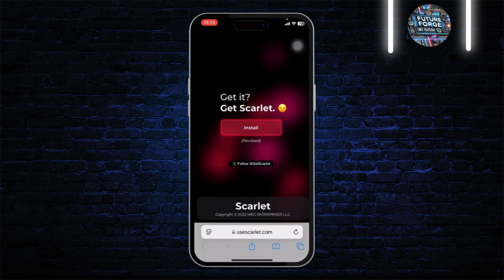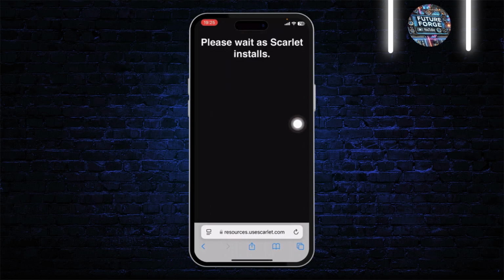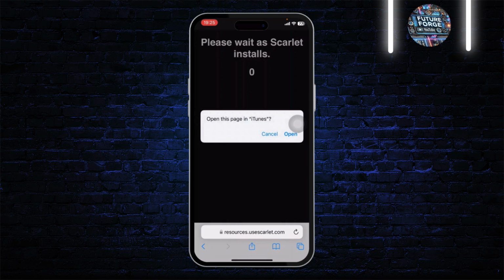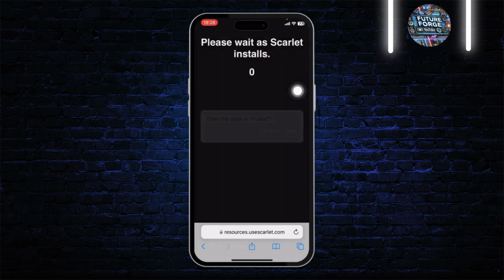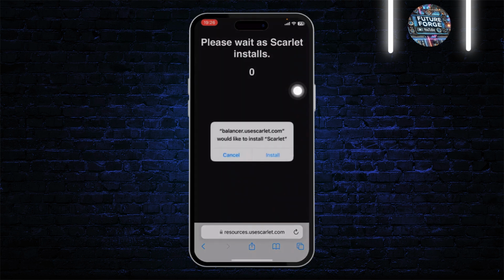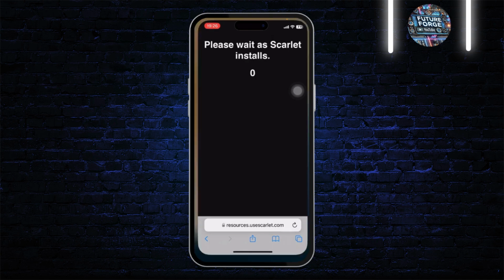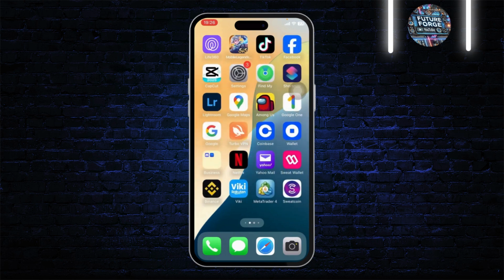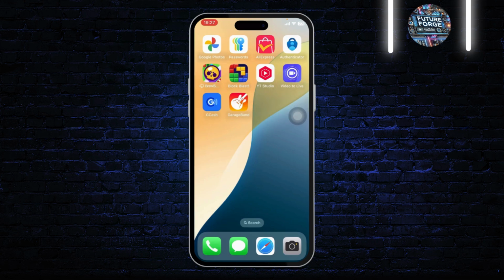How To Download Scarlet On IOS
Learn how to easily download Scarlet on iOS with this step-by-step tutorial. Whether you're facing installation issues or just need guidance on getting Scarlet on your iPhone, we've got you covered!

In this video, you'll discover how to download Scarlet on iOS, install it successfully, and troubleshoot common errors such as the 'unable to install Scarlet' issue. We'll also show you how to fix the 'unable to verify' error and ensure smooth installation without any revokes.

Timestamps: 0:00 Introduction 0:20 Step 1: Downloading Scarlet on iOS 0:45 Step 2: Installing Scarlet on iPhone 1:15 Step 3: Troubleshooting Errors (Unable to Install or Verify)